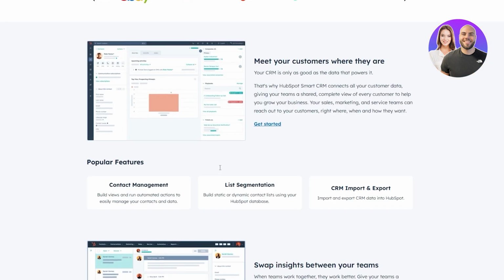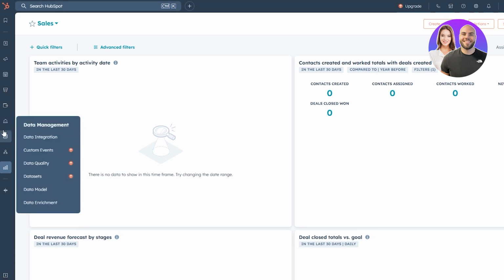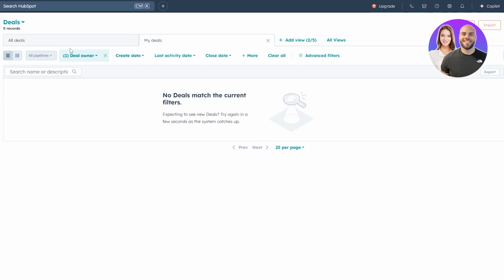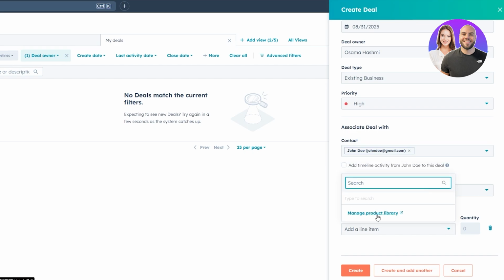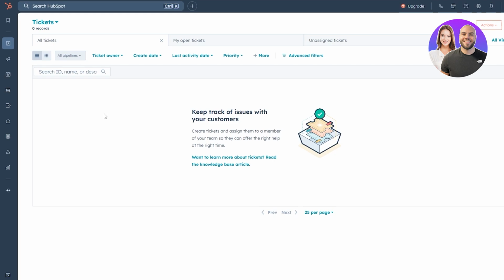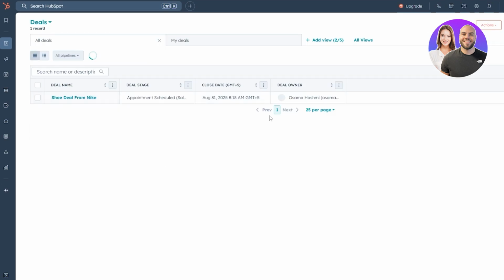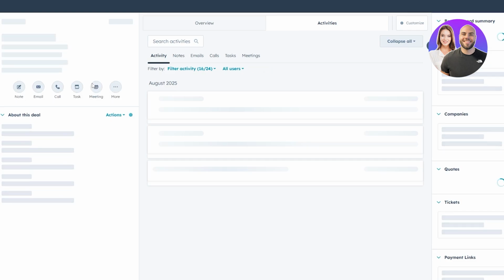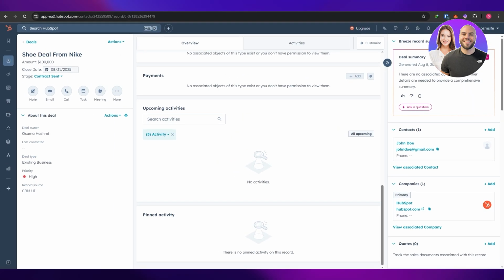HubSpot Free CRM Review 2026 (Features, Walkthrough, Pros & Cons)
In this video, we show you a full review of HubSpot Free CRM 2026. This tutorial covers everything you need to know — from exploring features and navigating the dashboard to understanding pros & cons — even if you’re completely new to HubSpot.